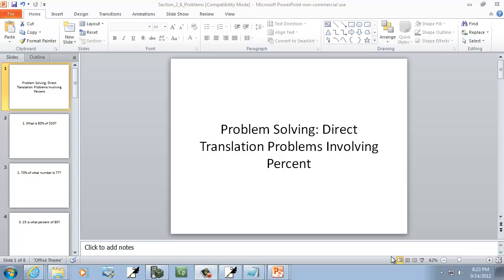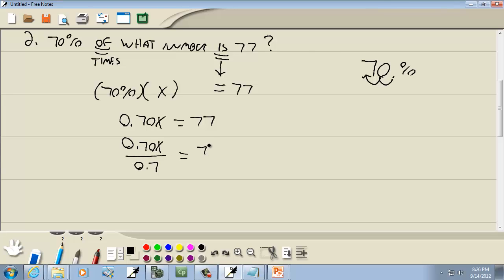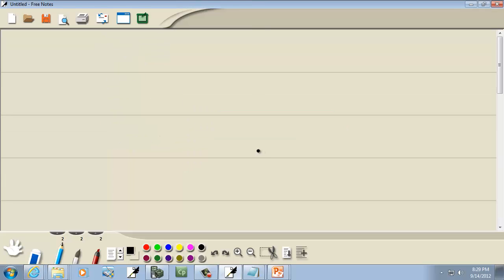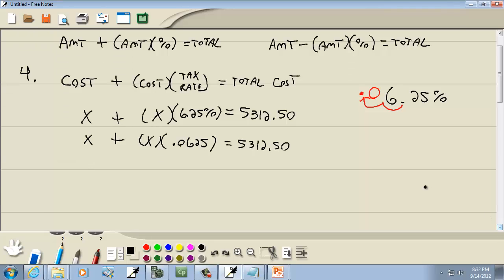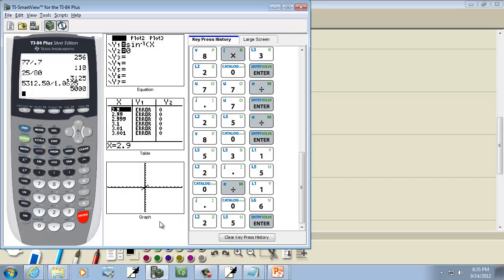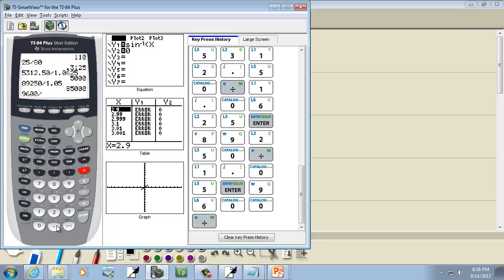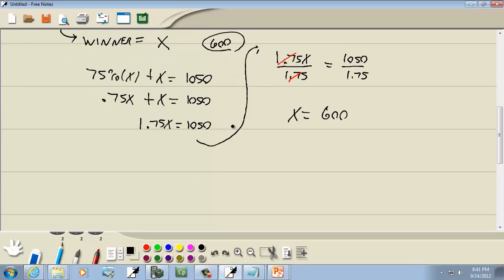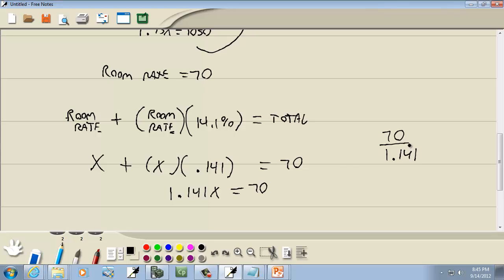Elementary Algebra: Problem Solving - Direct Translation Problems Involving Percent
Elementary Algebra: Problem Solving - Direct Translation Problems Involving Percent.  for more videos